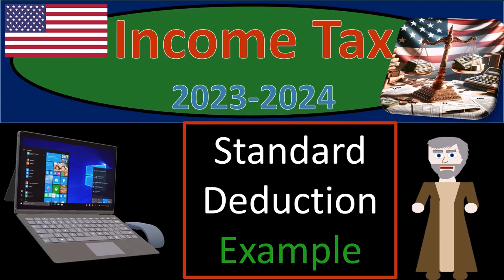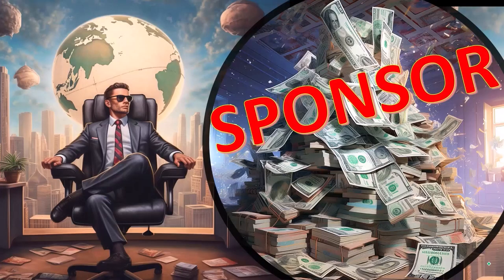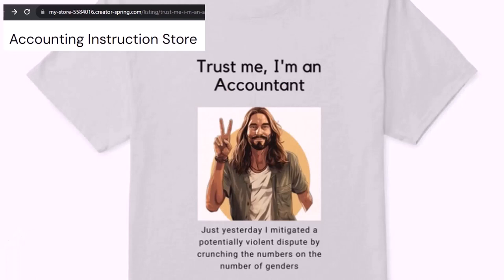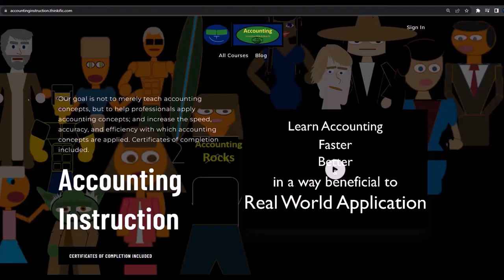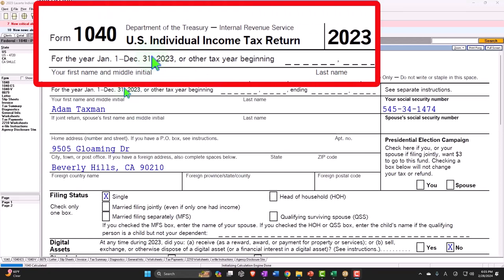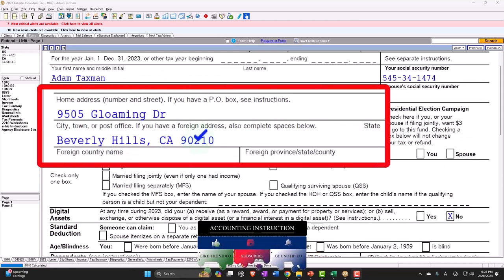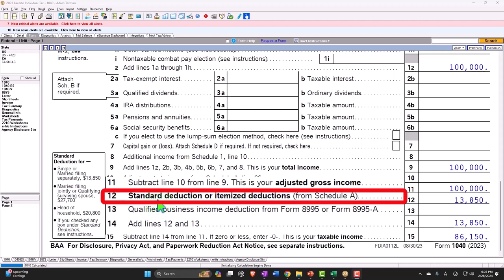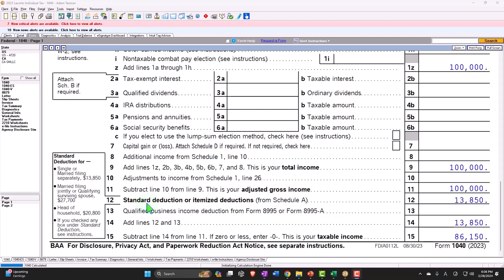Opening Remarks for Tax Software Tax 2023-2024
Welcome to our overview of the top tax software options for the 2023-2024 tax season! In this video, we introduce you to the latest features, updates, and benefits of using tax software to streamline your tax filing process. Whether you're an individual taxpayer, a small business owner, or a freelancer, we've got you covered with the best tools and tips to make tax season stress-free.